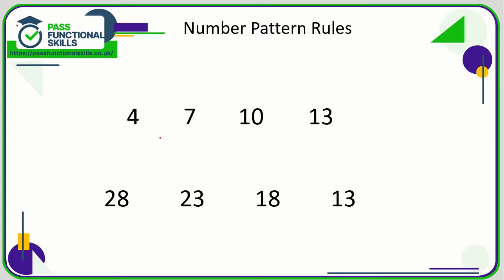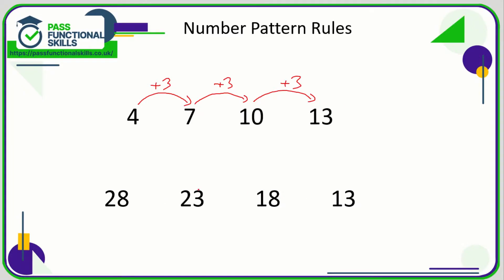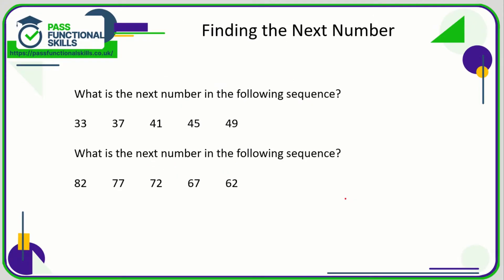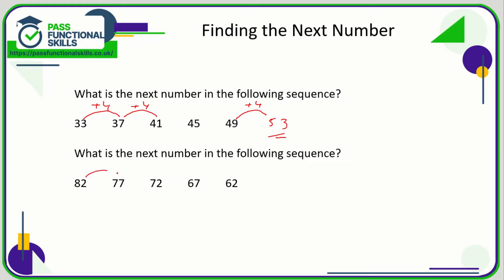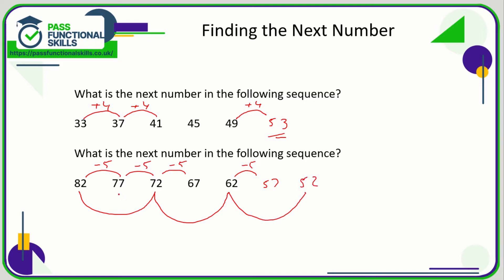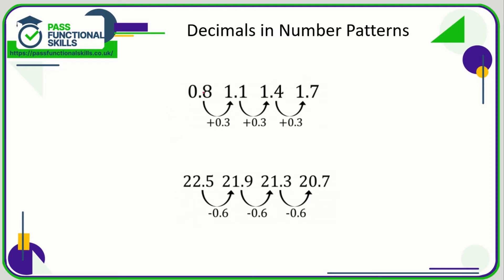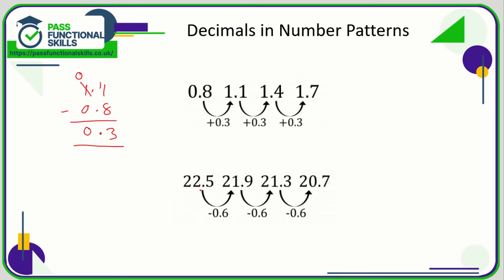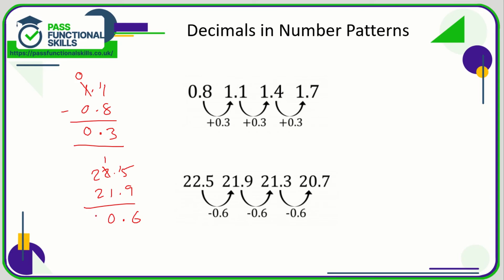Numbers - Number Patterns - Entry Level 3 (Video 1)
This is the Pass Functional Skills revision video on Numbers - Number Patterns - Entry Level 3 (Video 1).